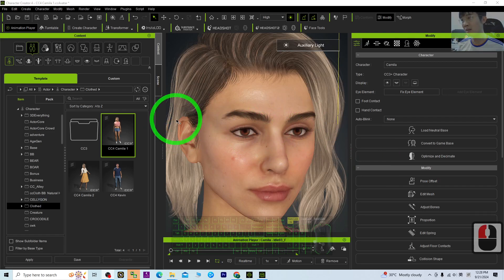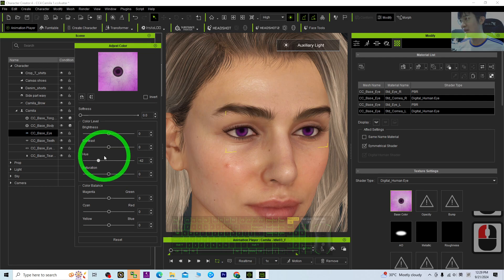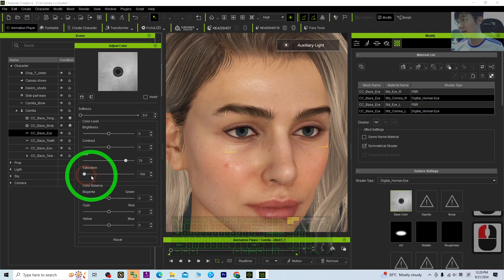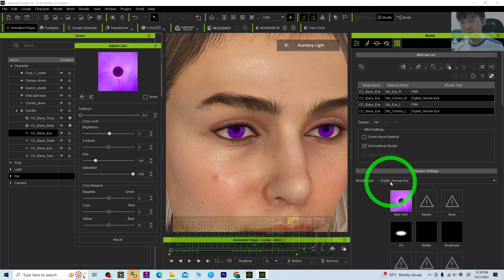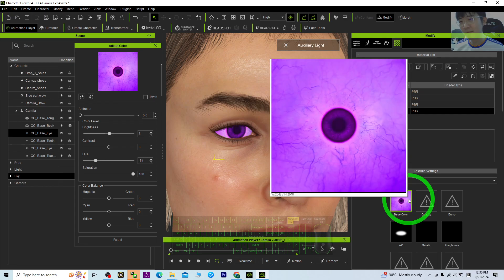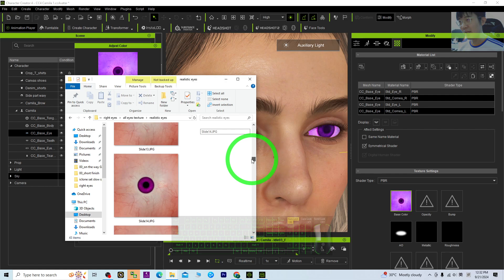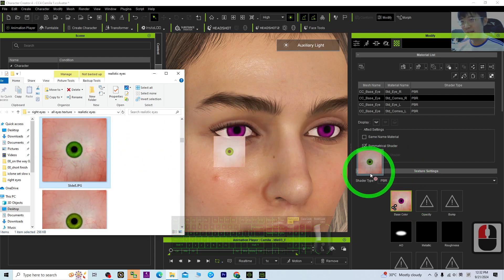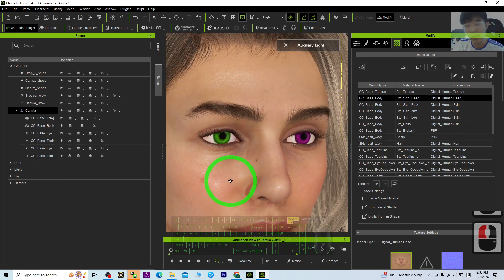CC4 How to change eye color | Character Creator 4 Tutorial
eye,
color,
cc4,
Tutorial,
CGI,
3D Modeling,
3D Animation,
Game Development,
Game Dev,
Freedom Arts,